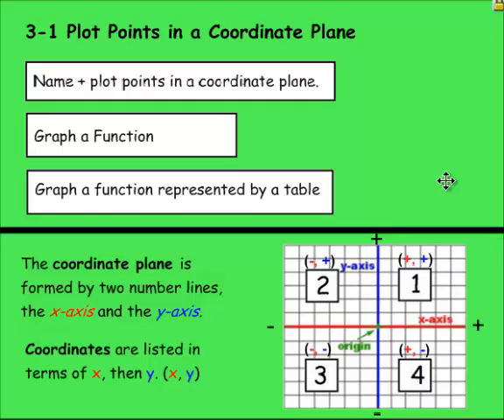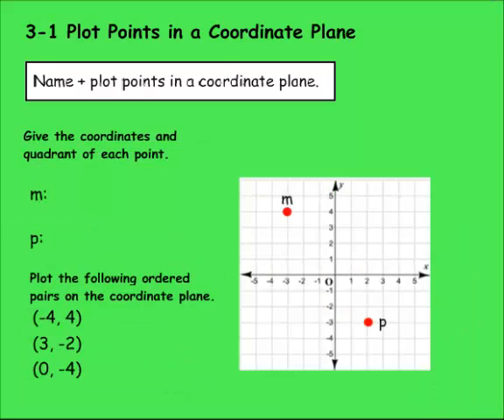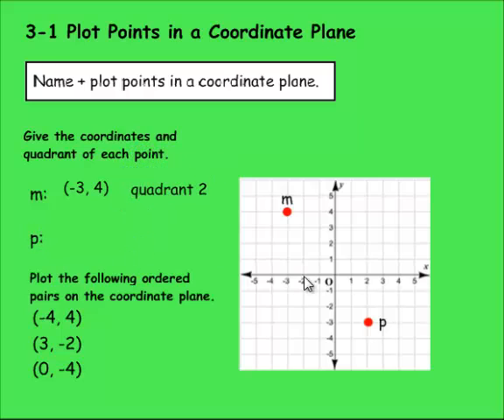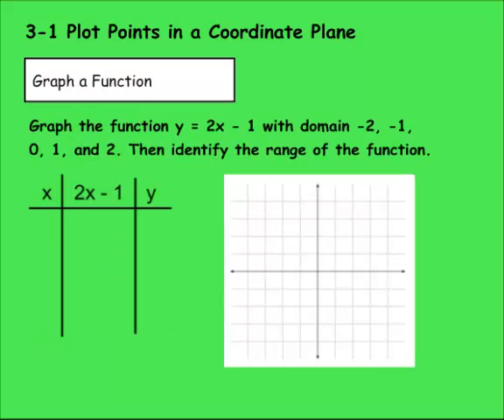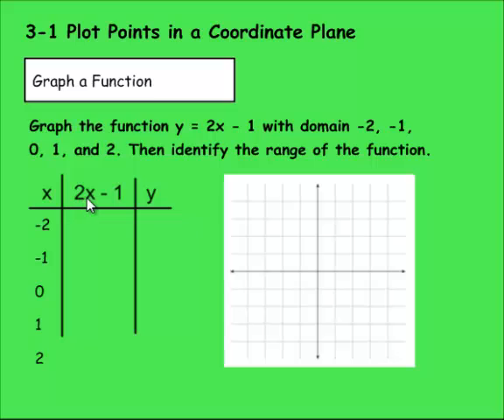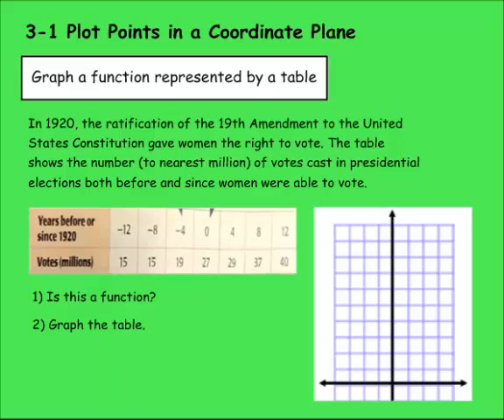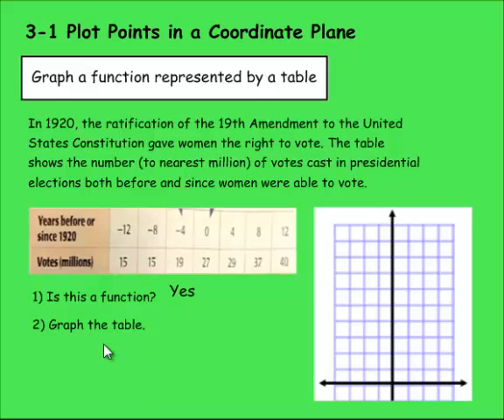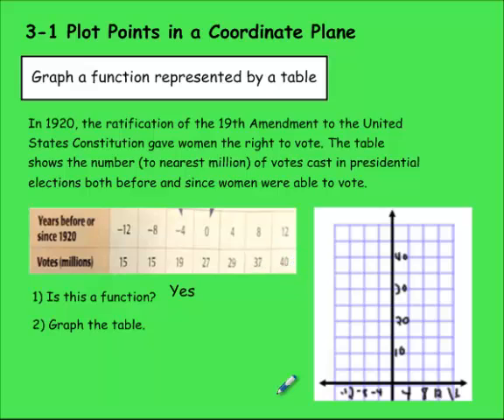Algebra: 3-1: Plot Points on a Coordinate Plane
How to plot points on a coordinate plane. How to plot functions on a graph.